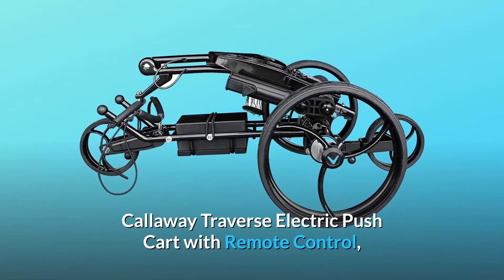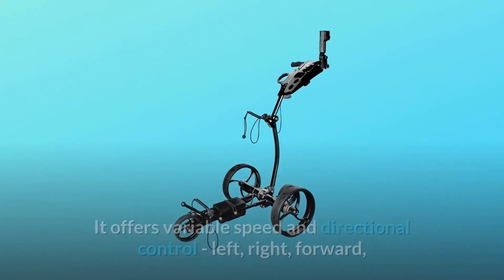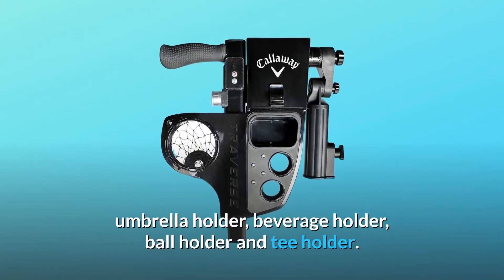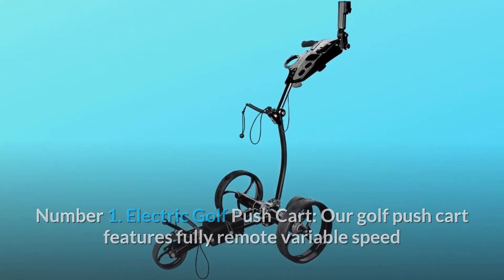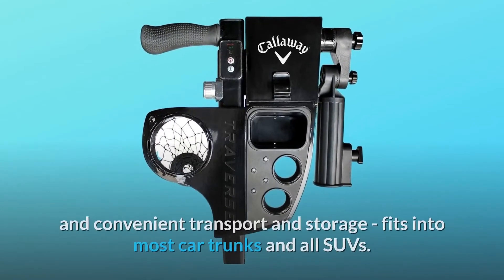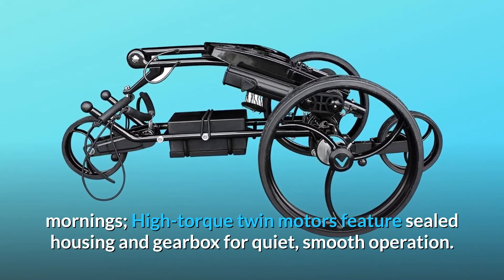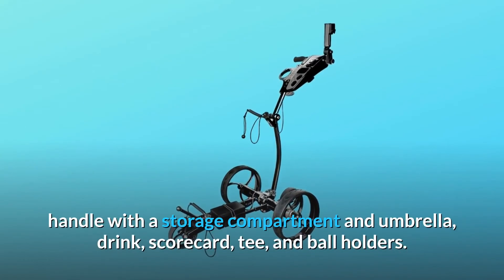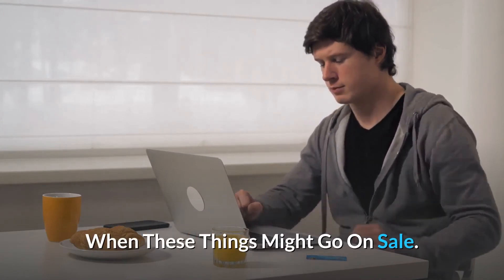Callaway Traverse Electric Push Cart Remote Control Golf Push Cart Review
Check Amazon's latest price (These things might go on Sale)

The Callaway Traverse Electric Push Cart with Remote Control is an electric push cart with a remote control. The Callaway Traverse Electric Push Cart allows you to traverse the course "hands-free." For silent, smooth operation, the Traverse is driven by two high-torque motors with sealed housing and a gearbox. It has changeable speed and directional control (left, right, forward, and reverse), as well as preset distance choices through the handle. On a full charge, the portable rechargeable lithium-ion battery can power the cart for up to 27 holes. There is a storage compartment, a scorecard holder, an umbrella holder, a beverage holder, a ball holder, and a tee holder included.

1. Electric Golf Push Cart: Our golf push cart has completely remote variable speed and directional control - left, right, forward, and reverse; it also has handle-based preset distance settings that may be used hands-free or via remote.

Number 2: Compact Design: Our golf push carts fold down into a small size for simple travel and storage - fits into most vehicle trunks and all SUVs.

Number 3: Robust Construction: With a durable aluminium frame, our push cart golf caddy is suitable for use on wet mornings; High-torque twin motors with sealed housing and gearbox provide silent, smooth operation.

Number 4: Rechargeable Battery: Our golf electric push cart comes standard with a rechargeable lithium-ion battery that can last up to 27 holes on a single charge.

Number 5 Convenient Accessories: This package includes all of the golf push cart accessories you'll need, such as an adjustable (height) handle with a storage compartment and umbrella, drink, scorecard, tee, and ball holders.

Searches related to Callaway Traverse Electric Push Cart Remote Control Golf Push Cart Review

Callaway Traverse Electric Push Cart Remote Control Golf Push Cart